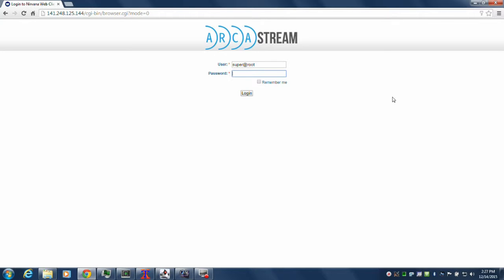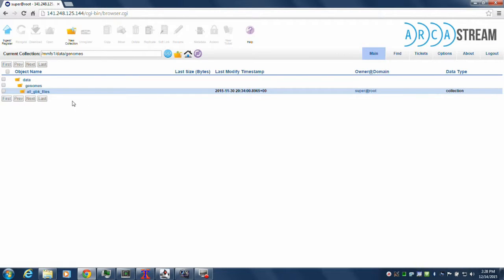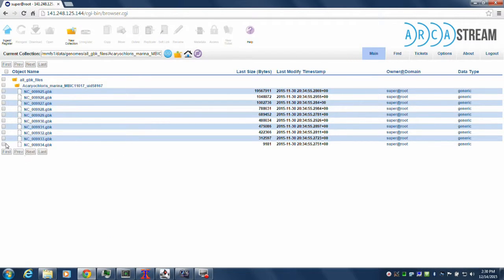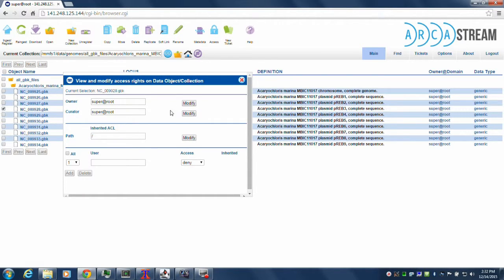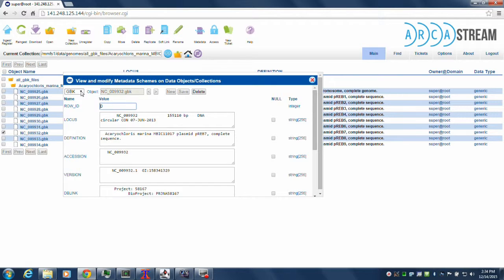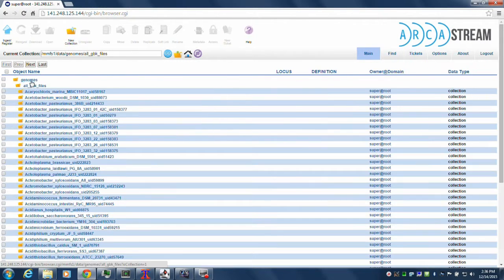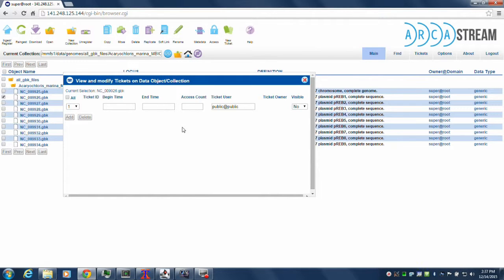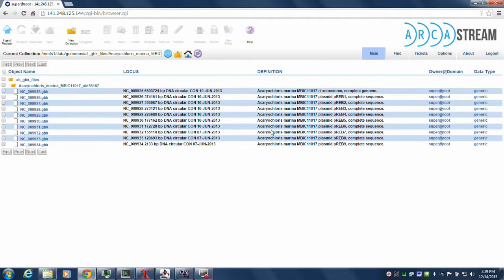Nirvana User Interface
Nirvana is advanced metadata, data placement and data management software that lets researchers store, access and manage data on any storage device, anywhere in the world, orchestrate global data intensive workflows, achieving faster time to results, extract insight and value from their data and maintain data provenance, audit, security and access control. Nirvana also significantly reduces storage costs by moving data to lower cost storage and identifying old useless data that no longer needs to be stored.